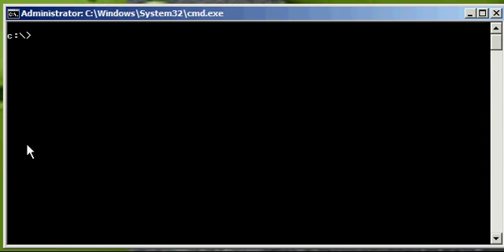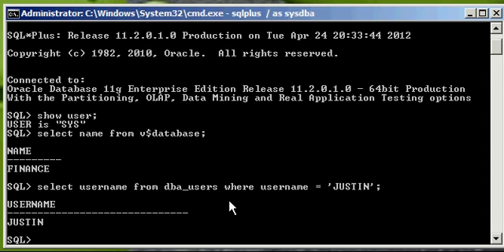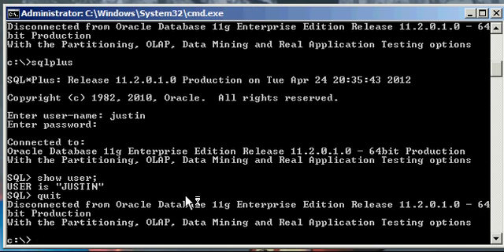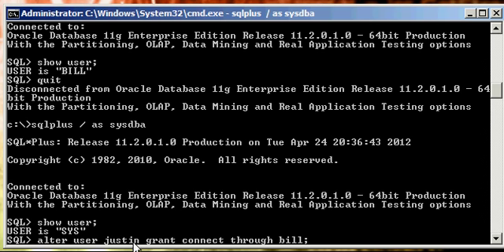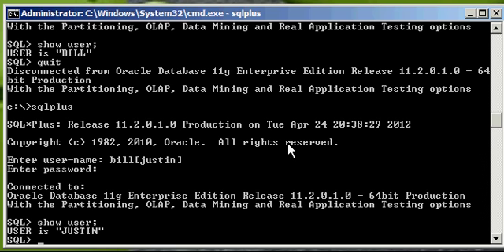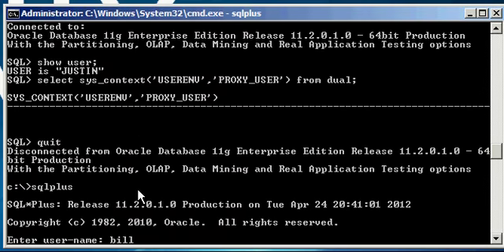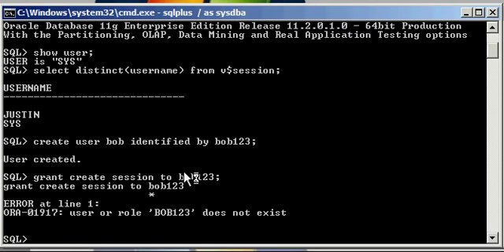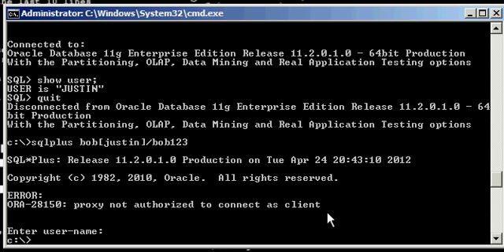Oracle DBA Justin - How to create a proxy user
How to create a proxy user